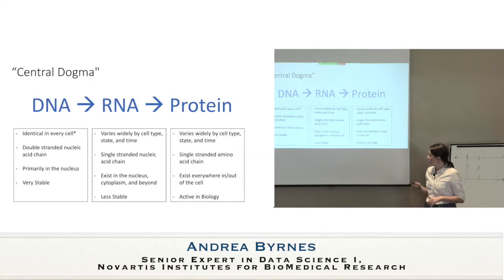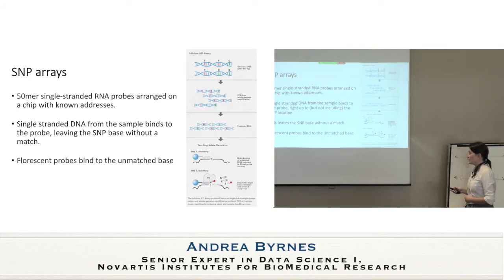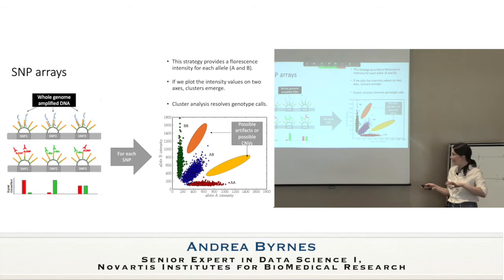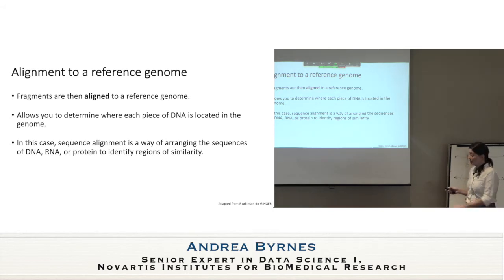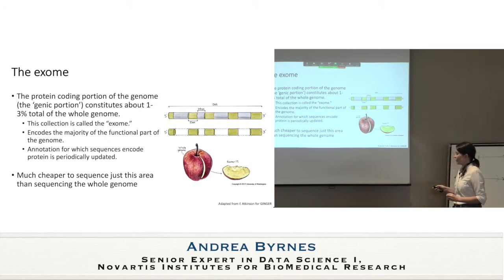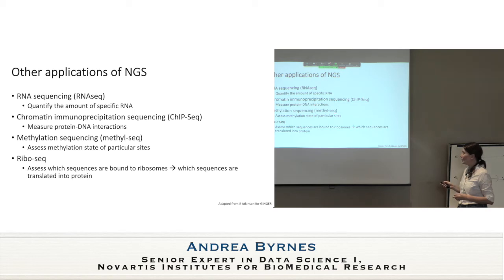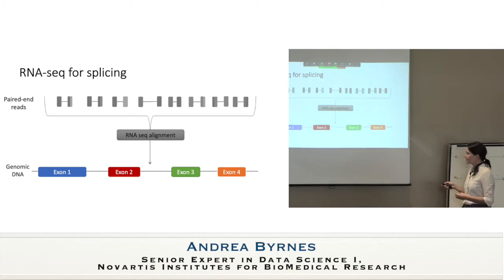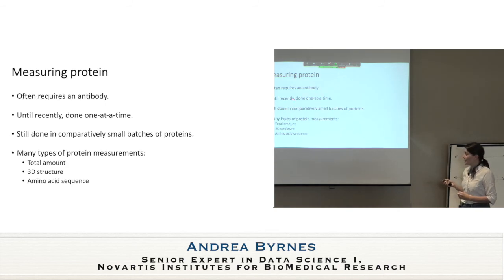9 Andrea Byrnes, Human Genetics 3